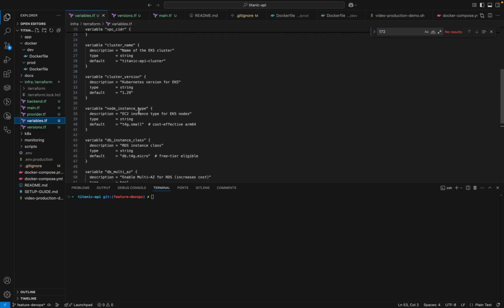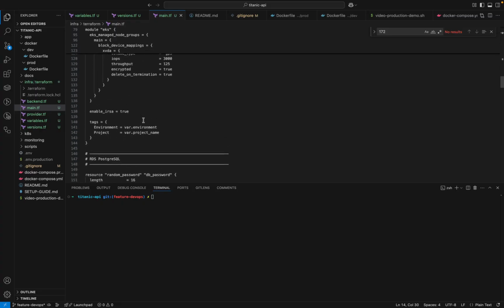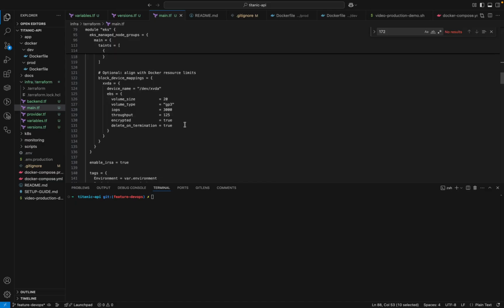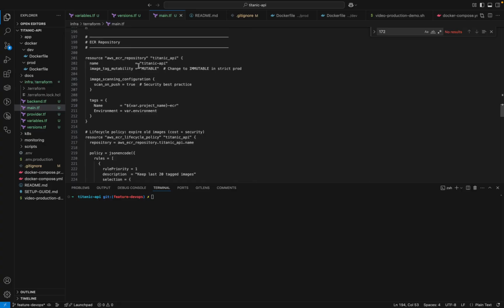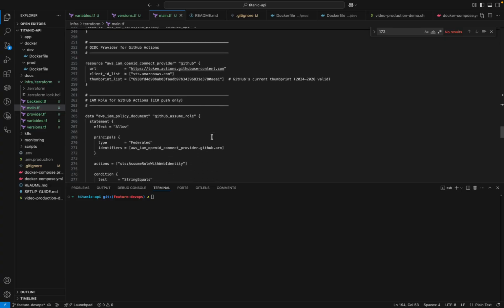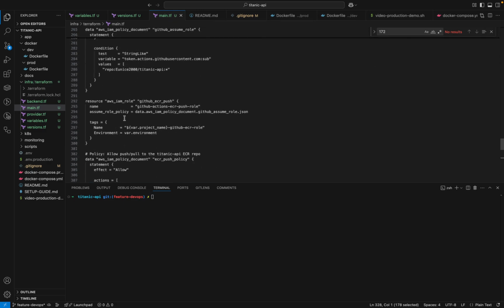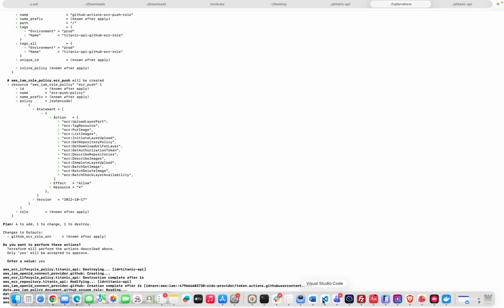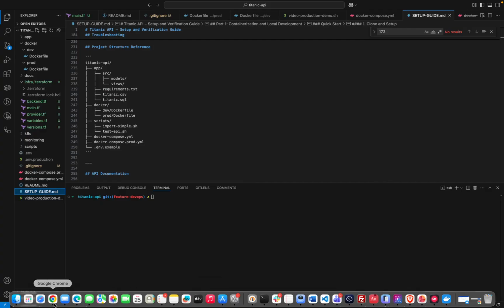PART2: From Dev to Prod Containerizing & Deploying a Flask API on AWS EKS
Production-Ready Flask API on AWS: Docker Multi-Stage Builds & Terraform Infrastructure

In this walkthrough, I transform a simple Titanic ML Flask API into a production-ready service deployed on AWS. I'll show you how I optimized a Docker image using multi-stage builds and provisioned secure, cost-effective infrastructure using Terraform modules.